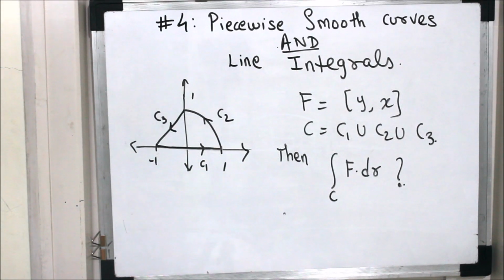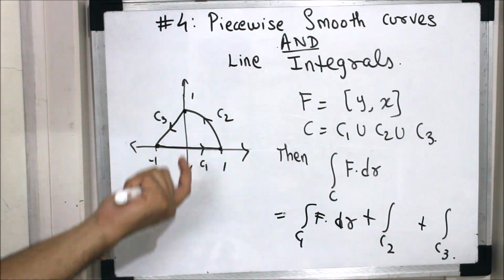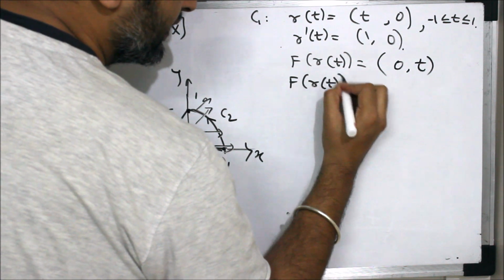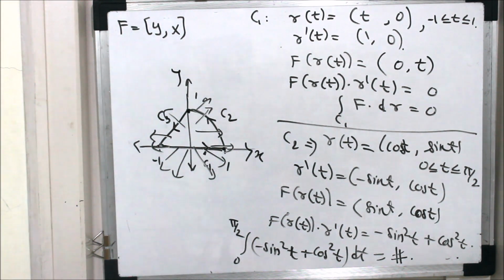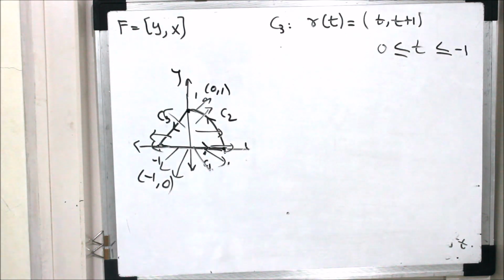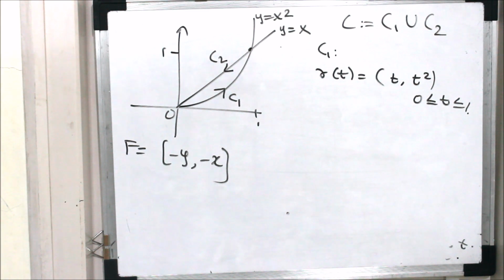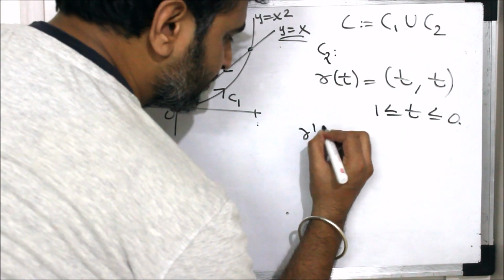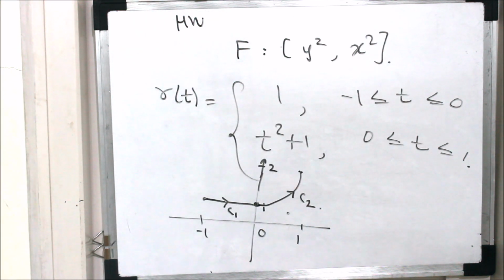Session:4 - Line integrals over piecewise smooth curves.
In this video we will talk, how to evaluate line Integrals over piecewise smooth curves.